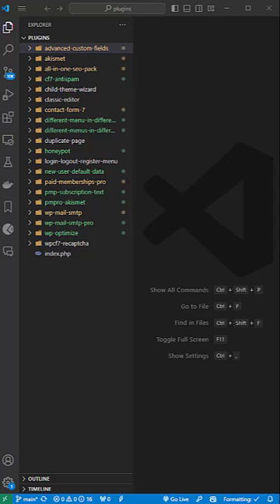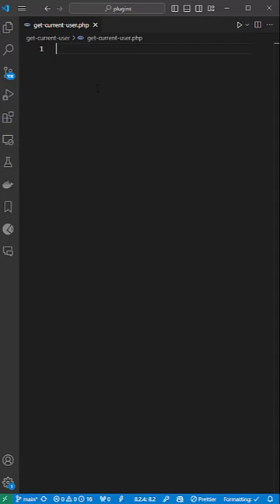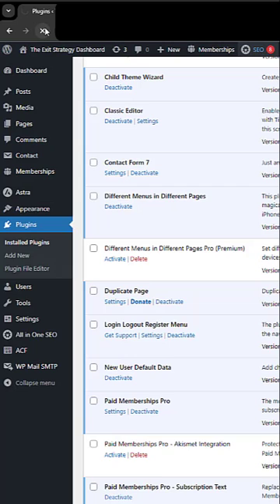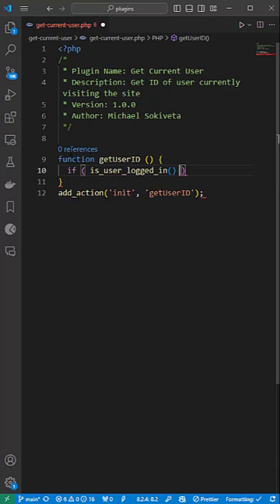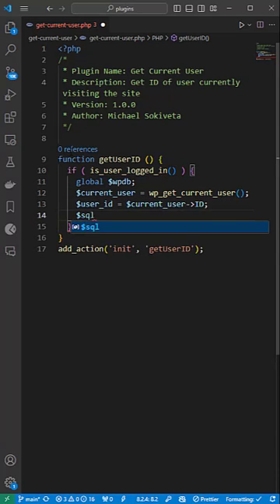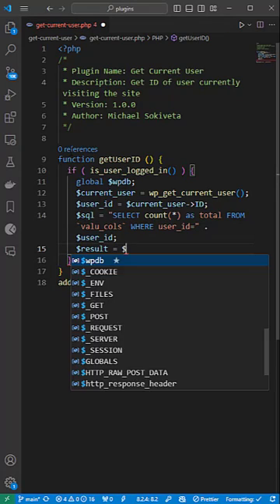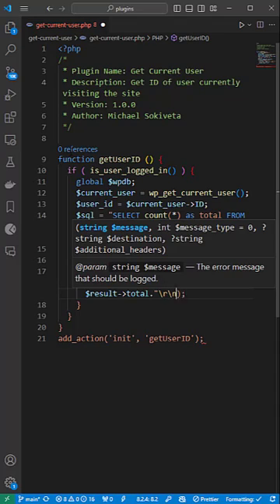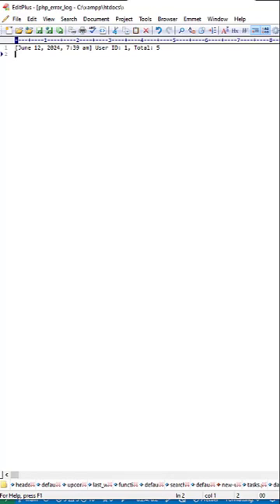How to make a WordPress plugin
I made a quick tutorial on how to create a custom plugin for WordPress. My example plugin will get the ID from any logged-in user visiting the site, and then use that ID to query a different table in the database.